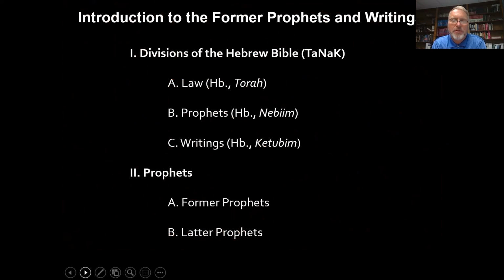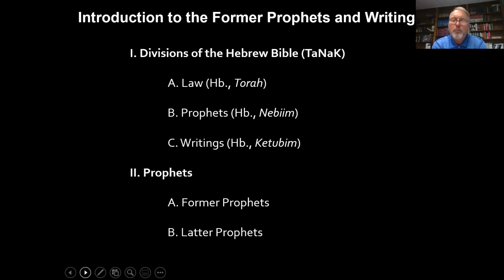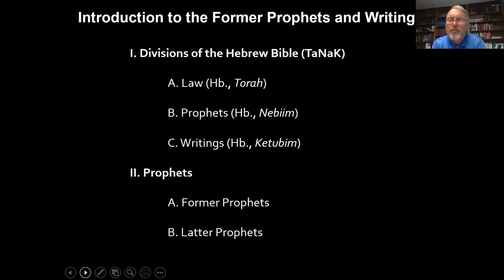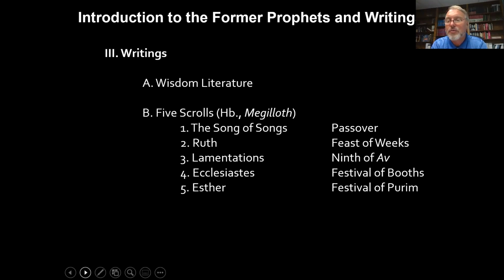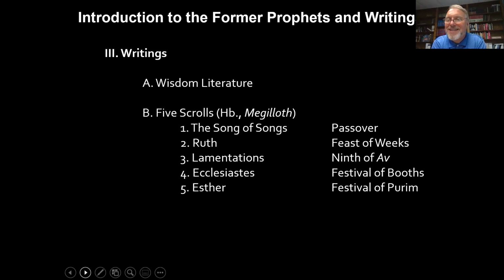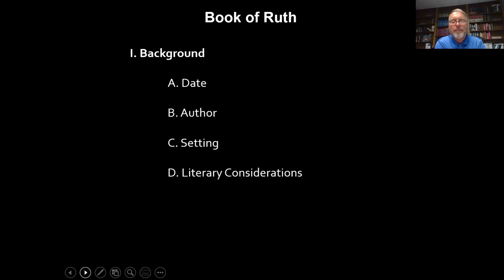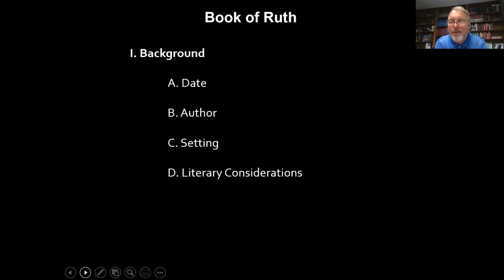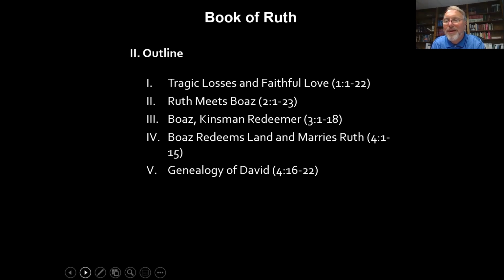Unit 8 Introduction to the Former Prophets and Writings & Ruth